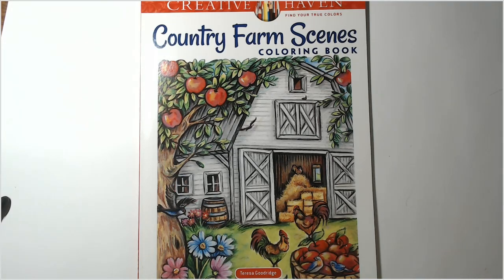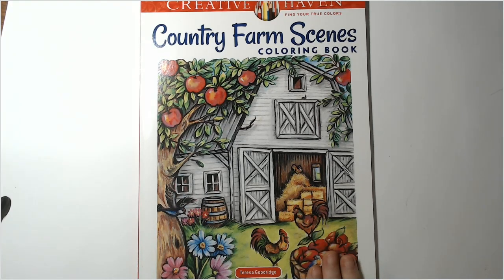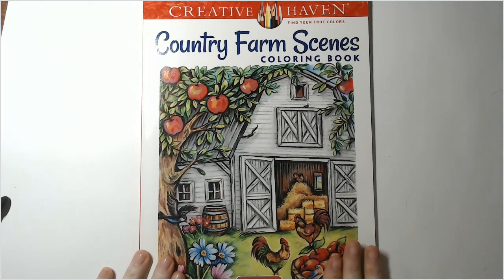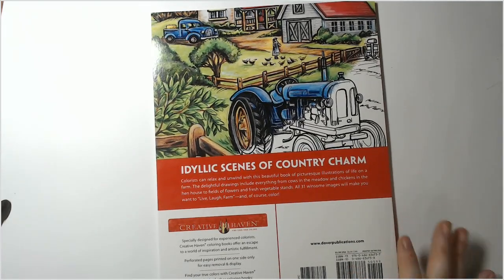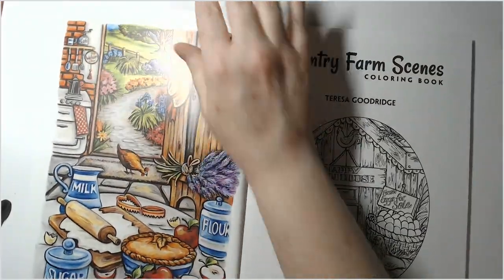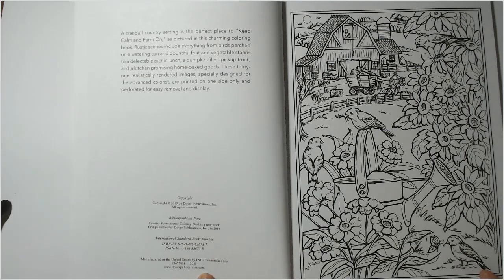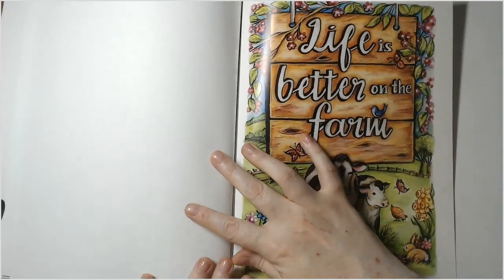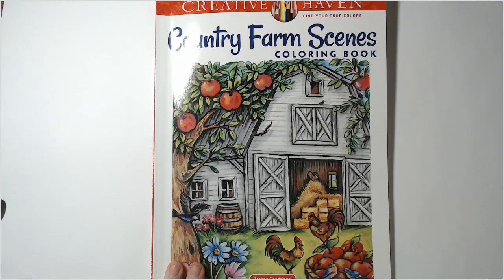NEW RELEASE Country Farm Scenes by Teresa Goodridge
I always try to flip-through preorder books the day I receive them.